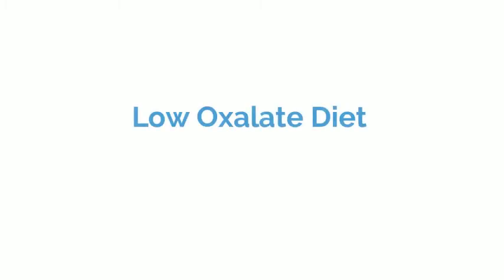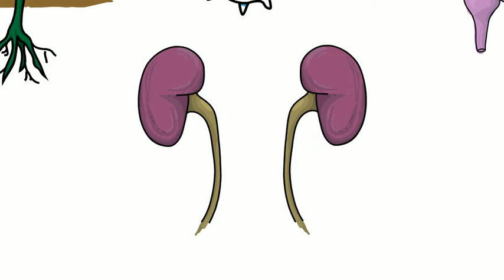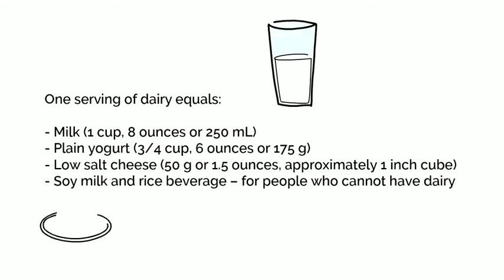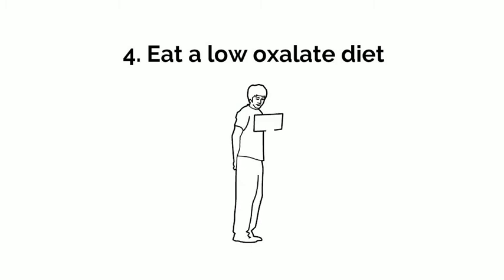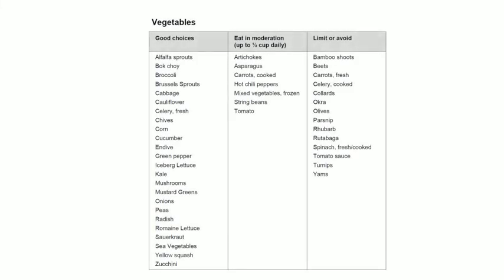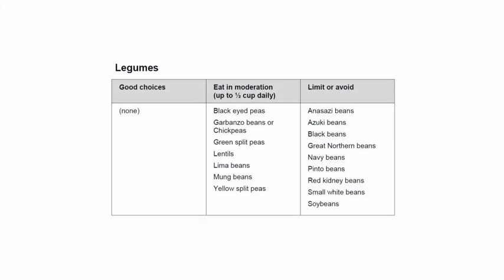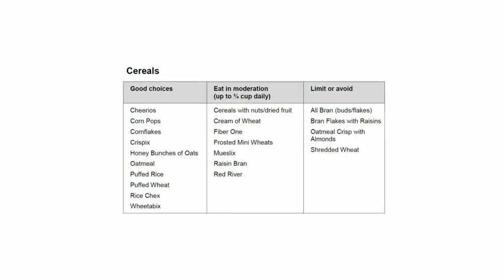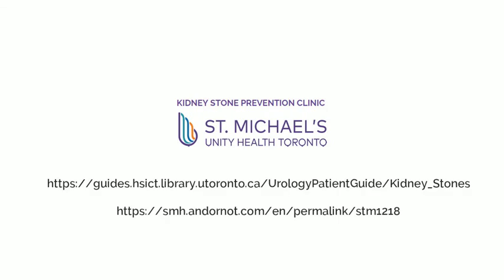Low Oxalate Diet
If you have any questions, please contact the kidney stone prevention clinic at St. Michael's Hospital. For our oxalate food list, check out